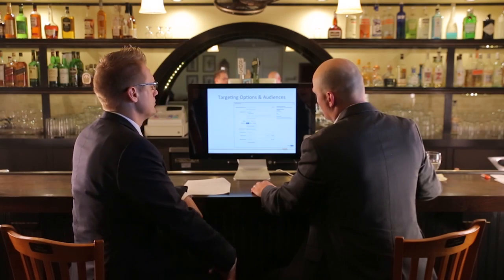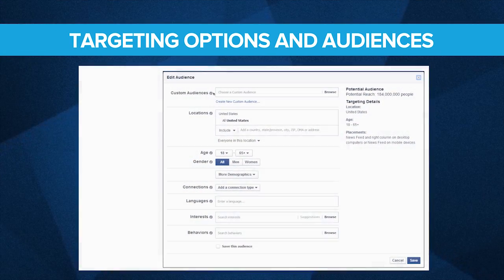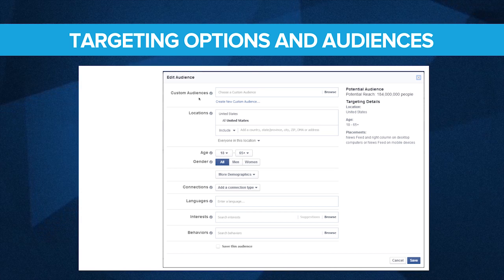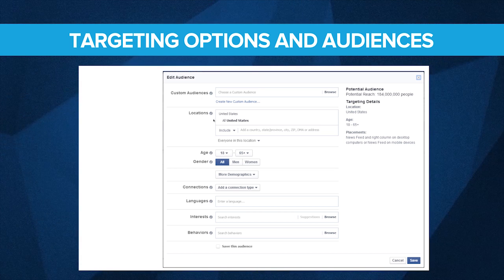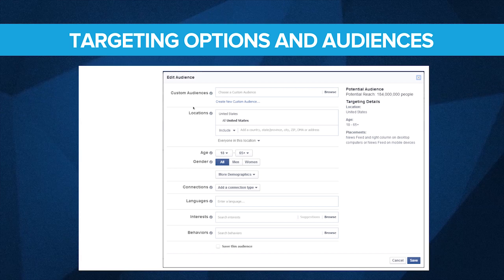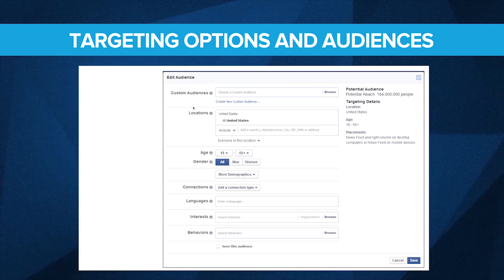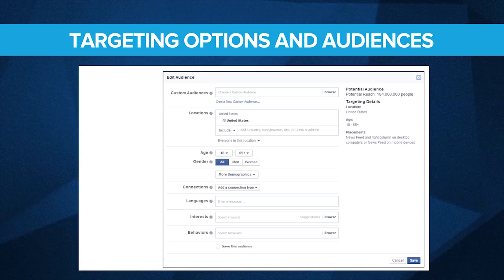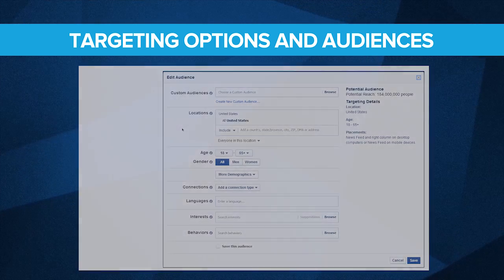The Best Business Coach I Learn Marketing I Facebook Marketing 101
Are you looking for the world’s best and most affordable business coaching program?
Learn more about the business coaching program created by the former U.S. Small BUsiness Administration Entrepreneur of the Year Clay Clark and that has been featured in Forbes, Fast Company, Bloomberg and countless media outlets:

An Overview of the Thrive15.com Coaching Program:
Thrive15.com is the award-winning business coaching program founded by the former U.S. Small Business Administration Entrepreneur of the Year and Doctor Robert Zoellner. Our team includes former NBA Hall of Fame Basketball Player, David Robinson, the former Executive Vice President of Walt Disney World Resorts, Lee Cockerell, the PR Consultant of Choice for Michael Jackson, Prince, Pizza Hut and countless big names.

At Thrive15.com we have 4 ways that we serve you.
1. We have the world's best and most affordable business school
2. We have the world's best business podcast
3. We have the world's best and most affordable business coaching program
4. We have the world's best business workshops

What is the Thrive Time 2-Day Intensive Business Workshop?
*Learn the proven 13-point business growth system that Doctor Robert Zoellner and Clay Clark have used to successfully grow: Doctor Robert Zoellner and Associates, The Elephant In The Room, A to Z Medical, Z66 Auto Auction, Rockin Z' Ranch, DJ Connection, Dr Zzzzs Sleep Center, Party Perfect, The Make Your Life Epic Marketing and Advertising Agency, Zoellner Medical Group, Thrive15.com, the Thrive Time syndicated radio show and their other successful businesses.

Get the specific and practical training you've been looking for on how to start or grow a business at a price that you can afford. The 15 hour 2-day workshops are lead personally by the former U.S. Small Business Administration's former Entrepreneur of the Year, Clay Clark. Clay Clark has been the speaker of choice for Hewlett Packard, UPS, Maytag University, O'Reilly Auto Parts, Chevron, Oxi Fresh and many of America's leading companies and organizations. You can learn more by visiting

*How do I know that this workshop will be effective?

*What specifically will be taught?

*What does the itinerary look like?

*Because of the partnerships that we have formed with generous partners and venture capital partners, you can literally attend the workshops for as little at $7.

*Will I get to ask questions and interact or is this one of those big MEGA CONFERENCES?
*The Thrive Time 2-Day Interactive World's Best Business Workshops are designed to provide you with the opportunity to ask questions, to engage and to get all of your questions answered. It is the antithesis of a Tony Robbins seminar. No beach balls, no walking on hot coals, just the practical brass tacks detailed business training that you can't find anywhere else.

*Will I be high-pressured to buy stuff at the back of the room? What else will be sold to me?
There will be no up-sells guaranteed. We will not high-pressure you into buying "magic systems" or "secrets to success." In fact we do not SELL YOU ANYTHING at our Thrive15.com 2-Day 15-hour Interactive Workshops.

*Find Clay’s top-selling book Start Here: The World’s Best Business Book at Amazon.com today